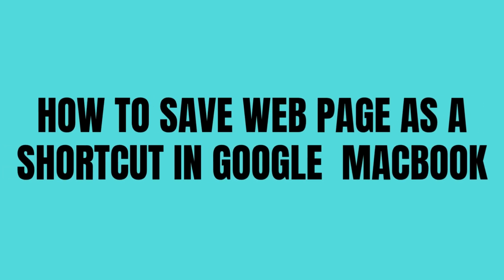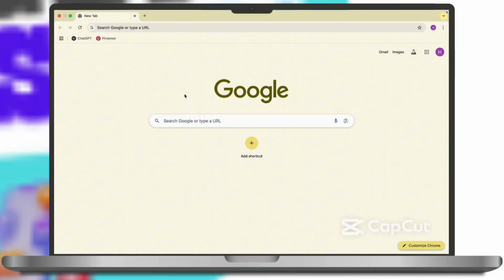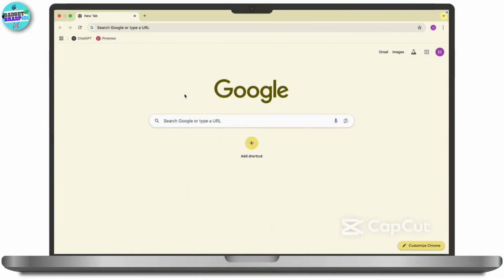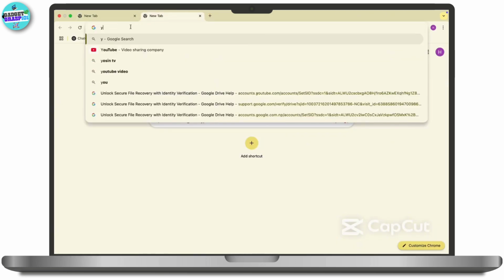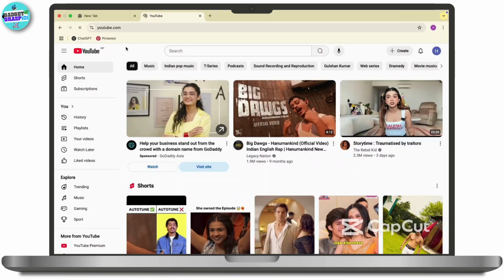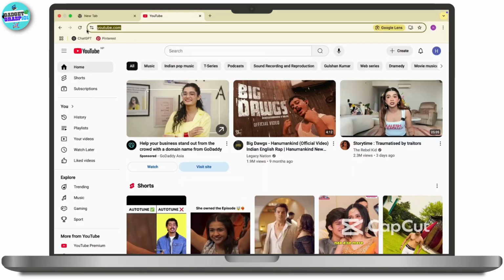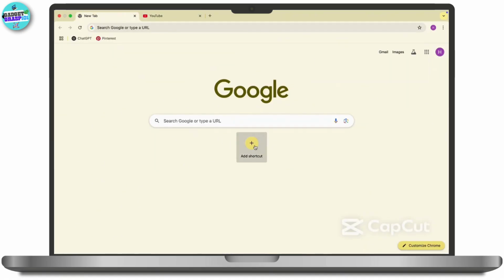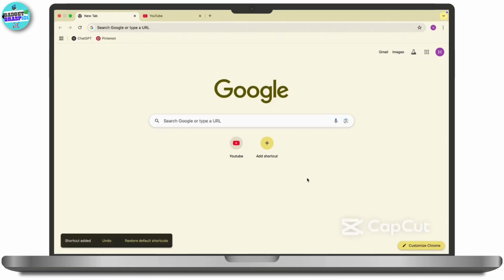How to Save Web Page as a Shortcut in Google MacBook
How to Save Web Page as a Shortcut in Google MacBook (2025)! Want to create a quick desktop shortcut for your favorite webpage using Google Chrome on MacBook? This video will guide you through the steps on how to save a web page as a shortcut in Google Chrome on your MacBook quickly and easily. Whether you're asking, "How do I save a webpage shortcut on MacBook?" or need help organizing your web access, this tutorial has you covered. Learn how to add website shortcuts to your desktop in a few clicks. Watch now to see how you can save a web page as a shortcut in Google on MacBook today!

Timestamps:

00:00 How to Save Web Page as a Shortcut in Google MacBook
00:10 How Do I Save Web Page Shortcut on MacBook?